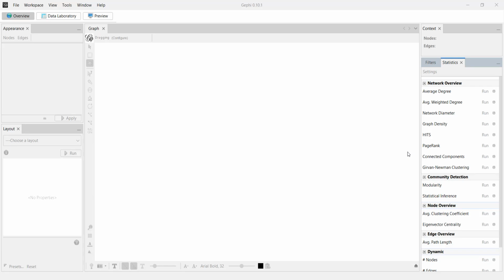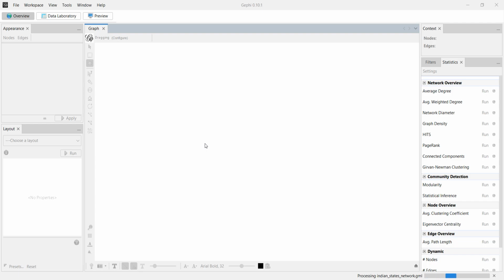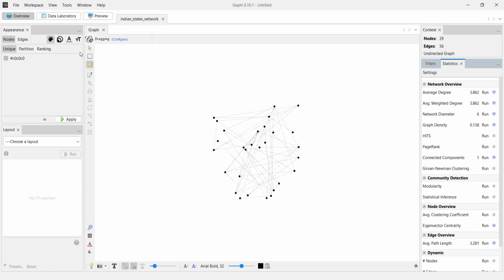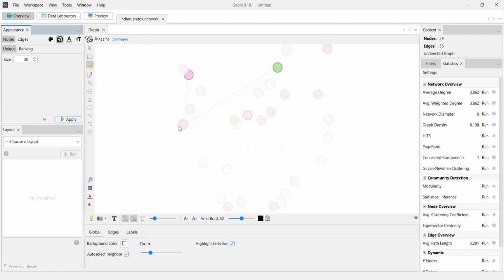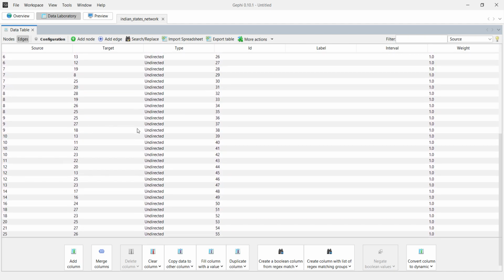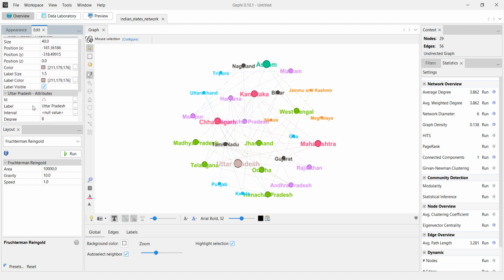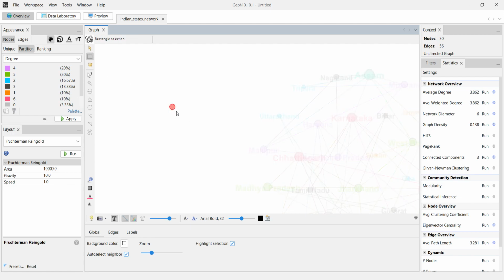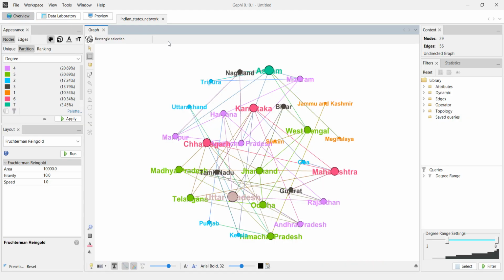Gephi Part 3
GUI of Gephi Presentation by Shreyansh Faye